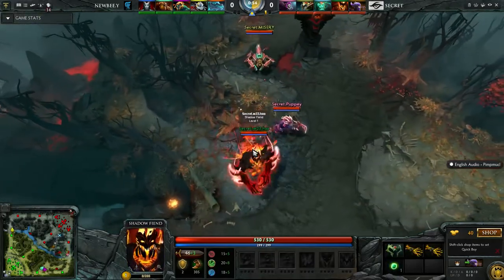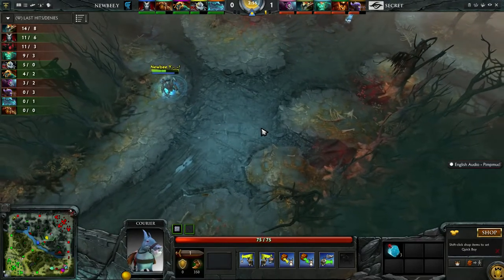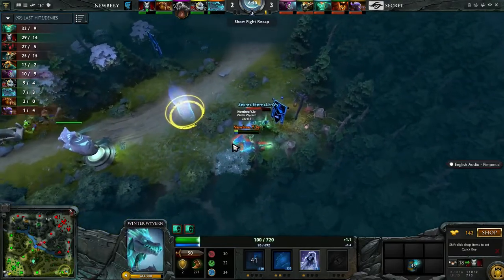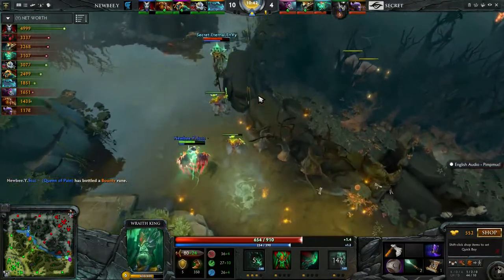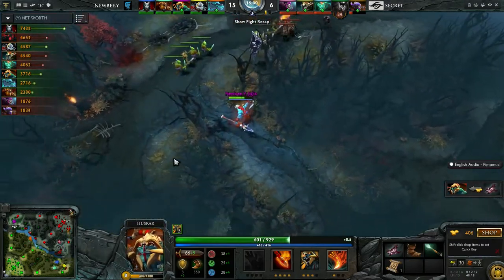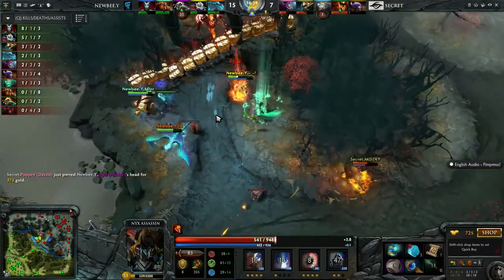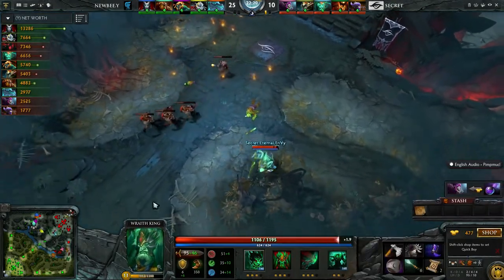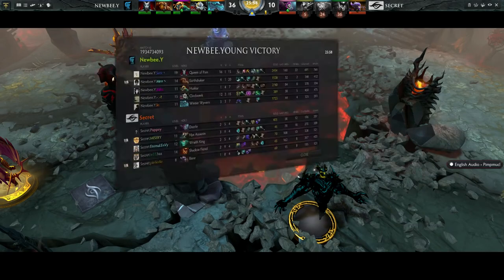Frankfurt Major Group stage Newbee Y vs Team Secret game 2